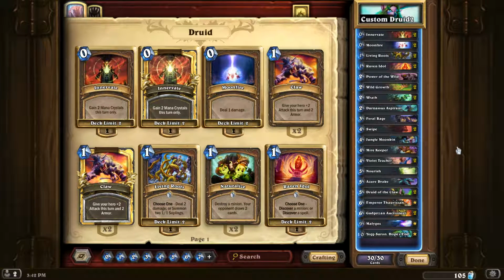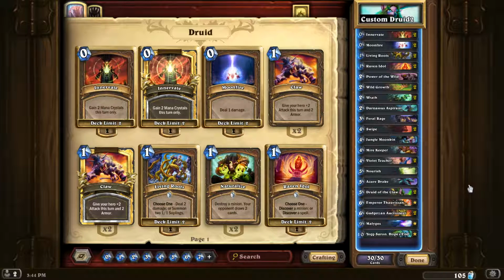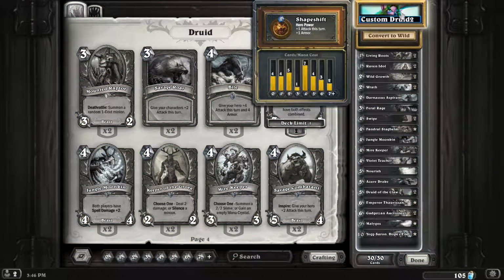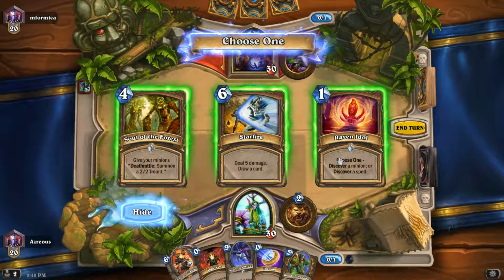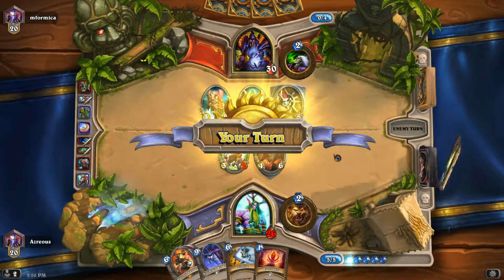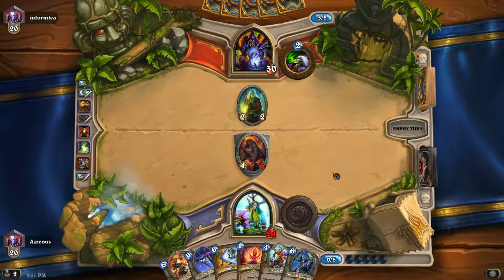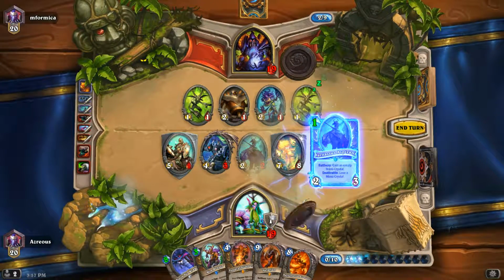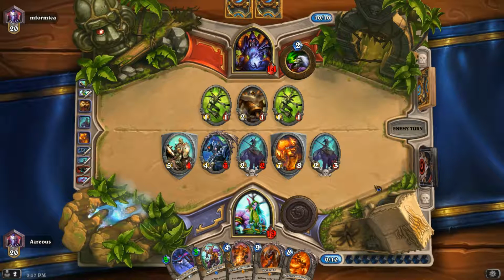Game On: Hearthstone (Part 48) - Ramp Druid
Chris goes solo this week with the rising phenomenon that is Hearthstone! Spoiler alert: He's not the best player in the world, so you're not about to watch some high-end play here. Instead, be amazed as we battle our way through the lowest tiers in the game!